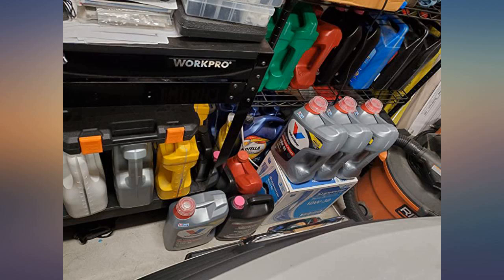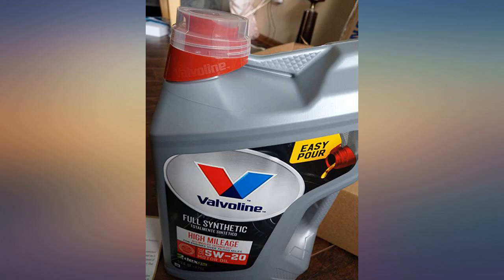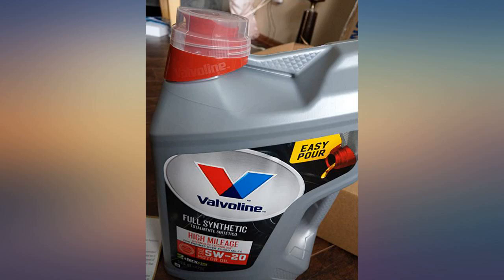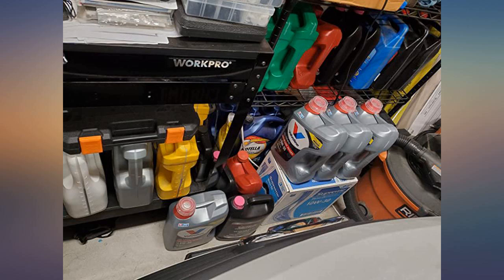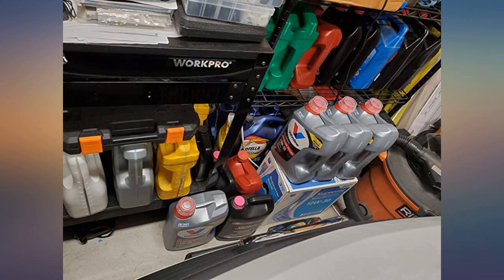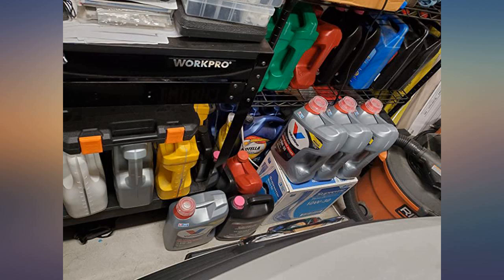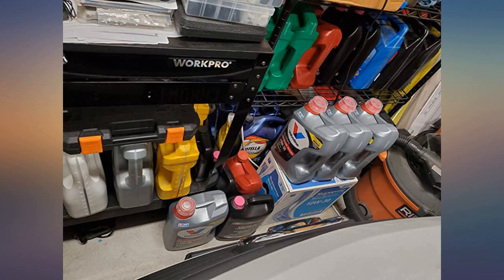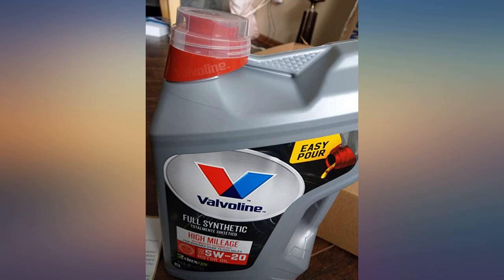Valvoline Full Synthetic High Mileage with MaxLife Technology SAE 10W-30 Motor Oil 1 QT, C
Main Features:
by entering your model number.. For best performance, follow the manufacturer's recommendations in your vehicle owner’s manual.